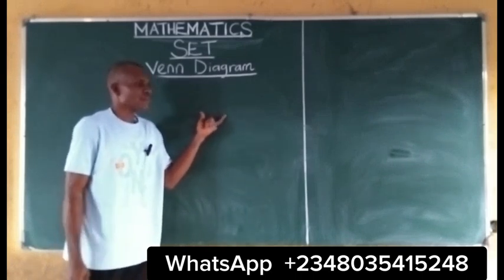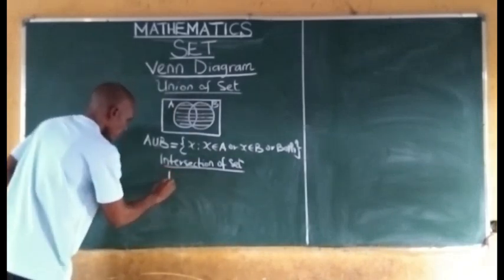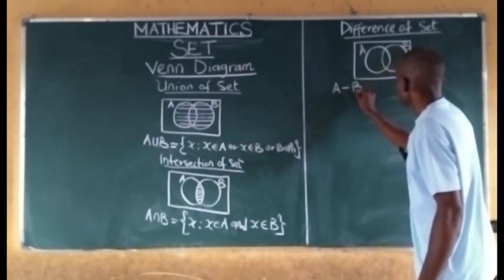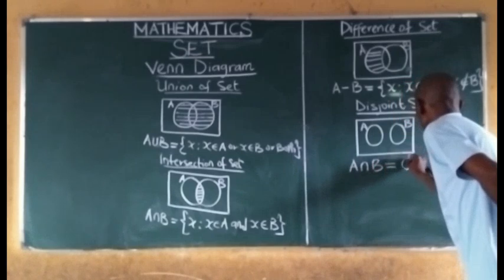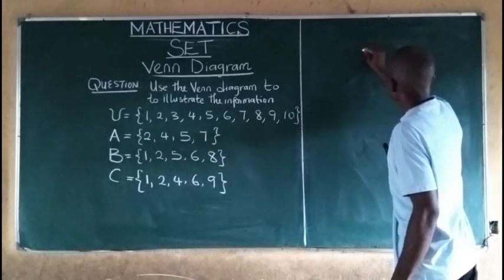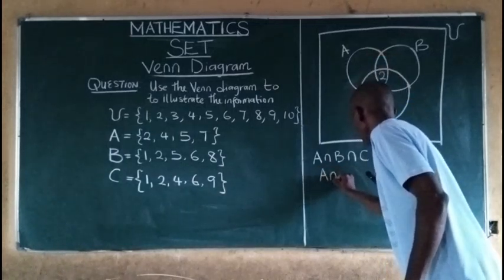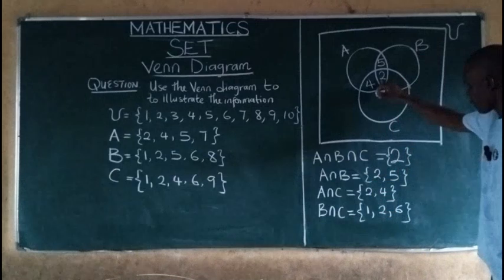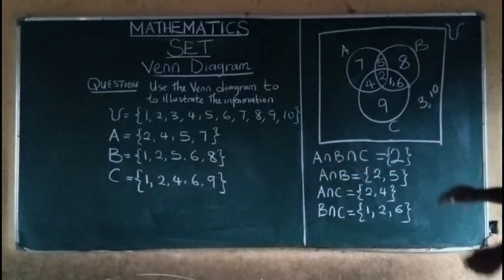Sets and Venn Diagrams | Step-by-Step Solved Examples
In this video, we introduce the basic concepts of Sets and Venn Diagrams and show you how to solve set-related problems step by step. This tutorial is designed to make Sets and Venn Diagrams simple and easy to understand.

You will learn the meaning of a set, how to represent sets using Venn diagrams and how to use them to solve mathematical and probability problems.

The video includes practical examples and computations involving two sets and three sets, including how to find the number of elements in different regions of a Venn diagram.

Whether you are a secondary school student, university student, teacher, or anyone preparing for mathematics and statistics examinations, this video will help you understand Sets and Venn Diagrams clearly.